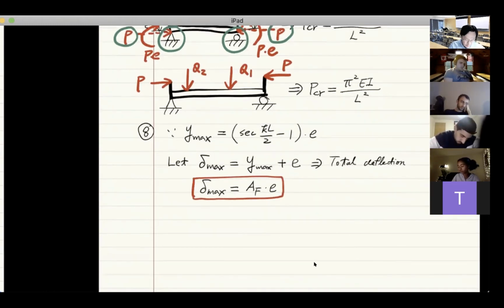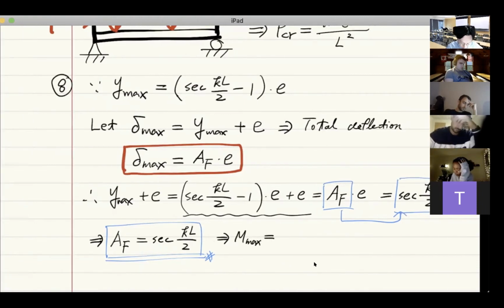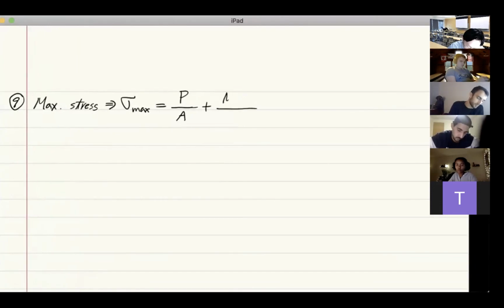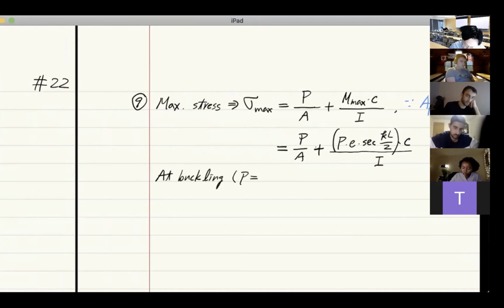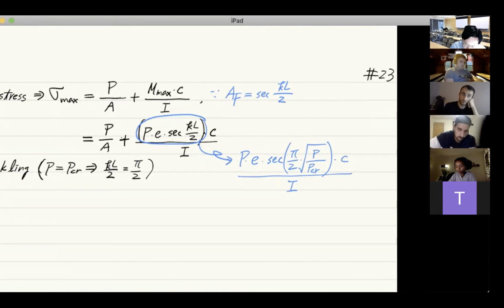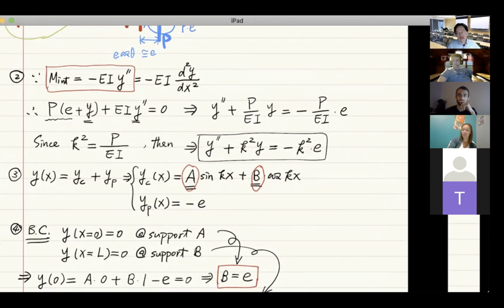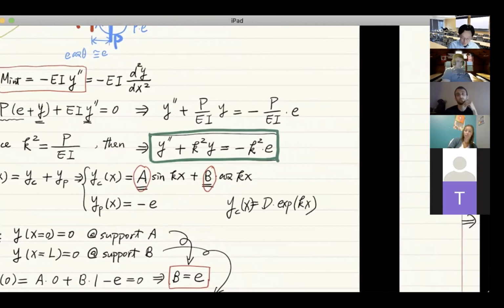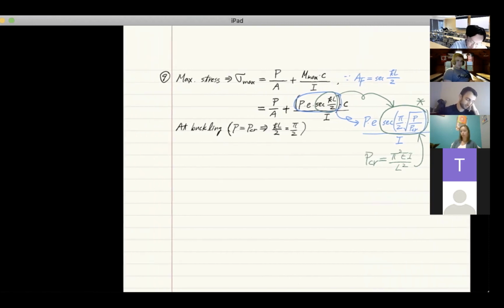CIVE5120__0916__LN03__Part 5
-- Example 07